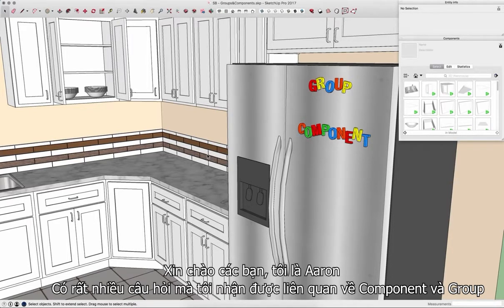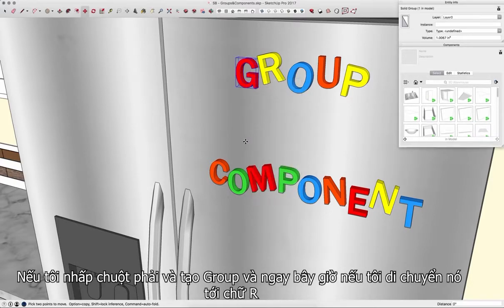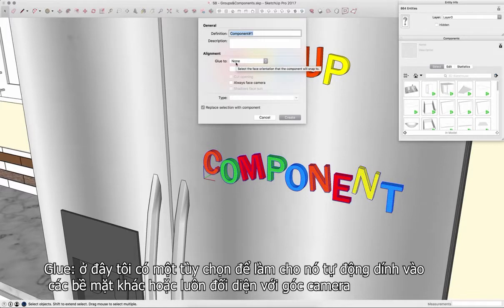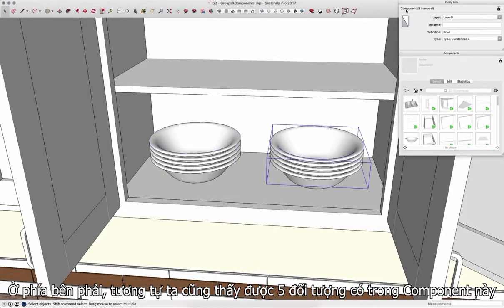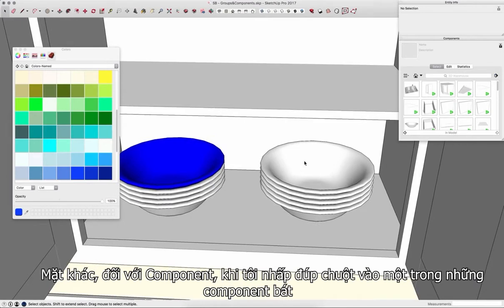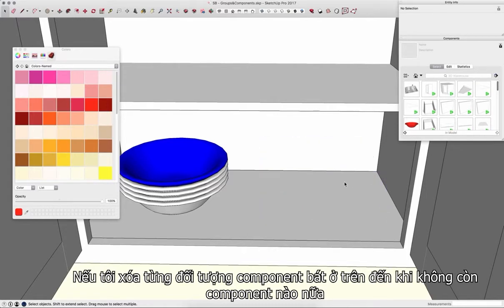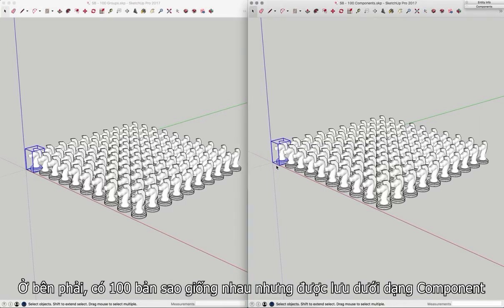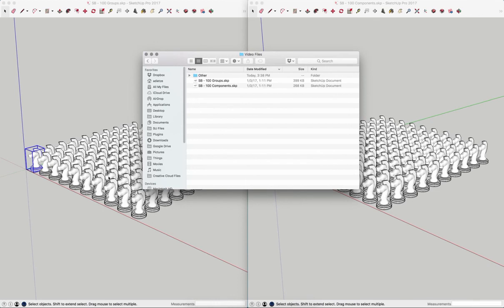Sự Khác Nhau giữa Group và Component trong SketchUp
Sự khác biệt giữa các Group và các Component là gì? Tại sao lại sử dụng cài này thay vì cái kia và chúng thực sự có thể ảnh hưởng đến kích thước tệp không? Câu trả lời cho tất cả những câu hỏi này và hơn thế nữa sẽ có trong video này!